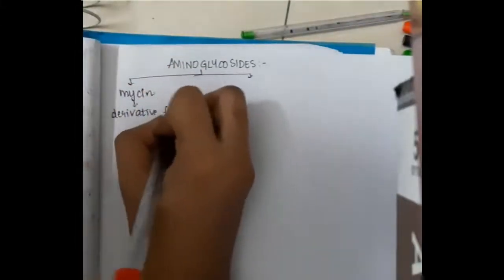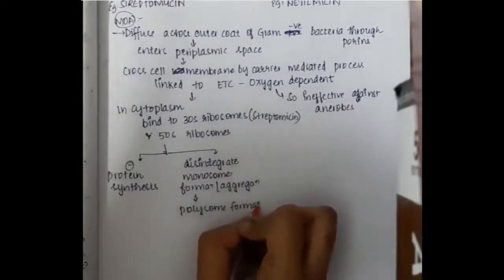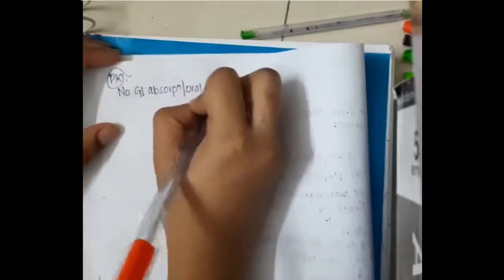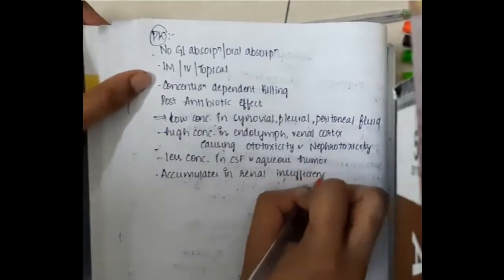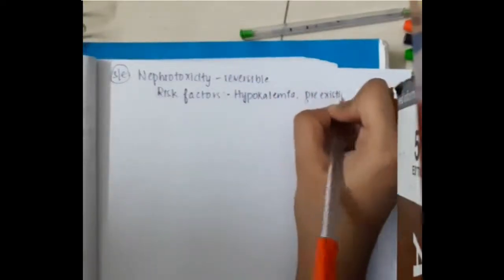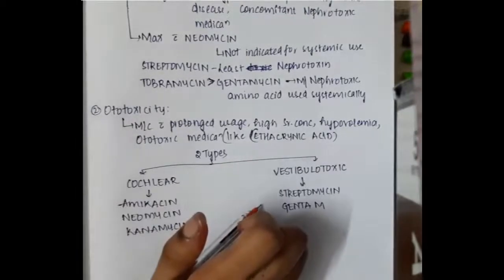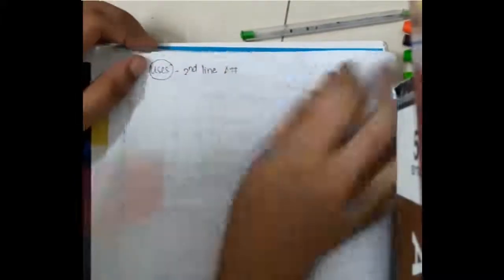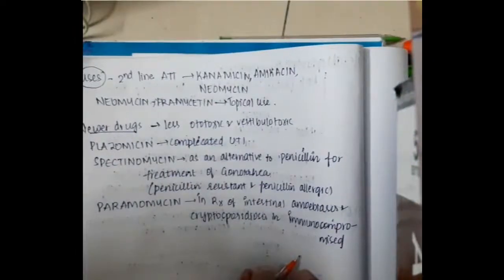aminoglycosides mp4 || Pharmacology